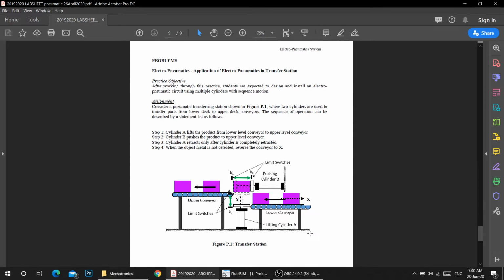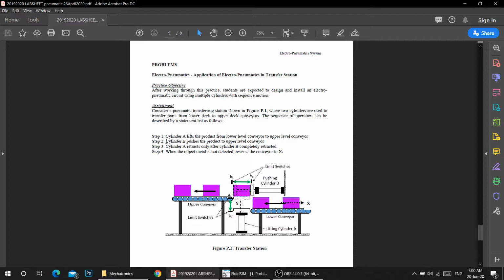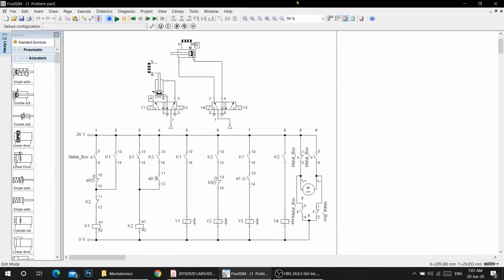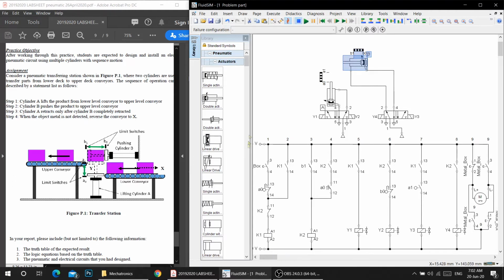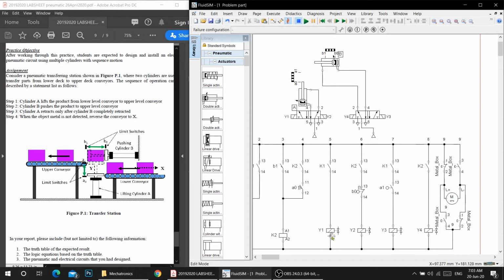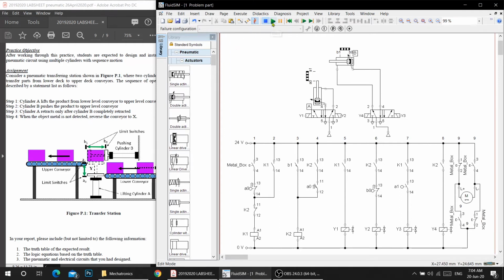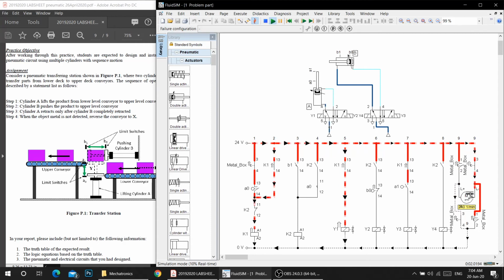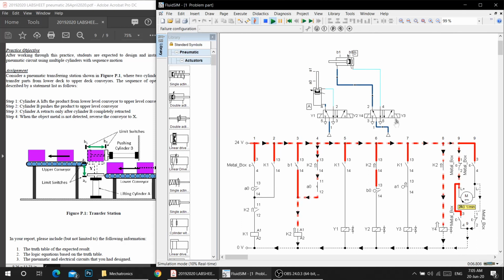Mechatronic Lab Electro Pneumatics transfer station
This demo video is made by G6